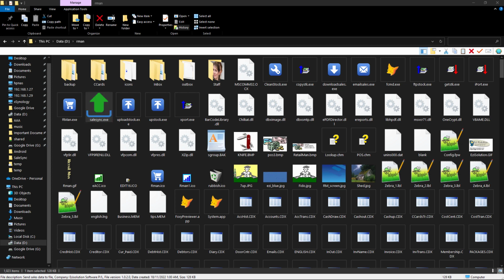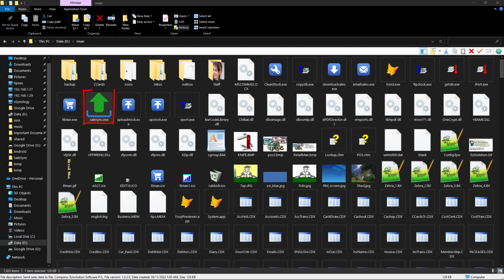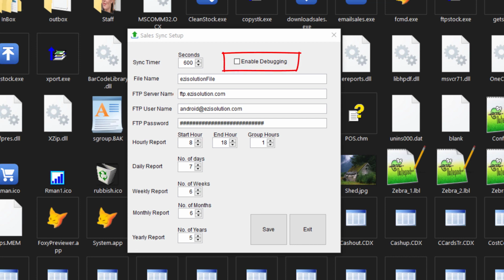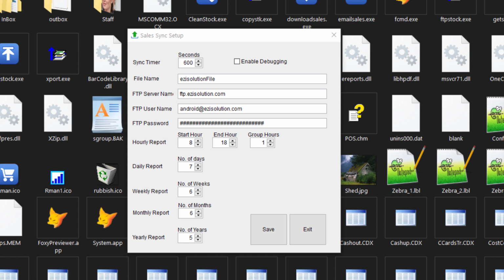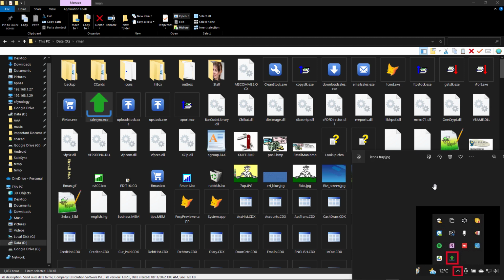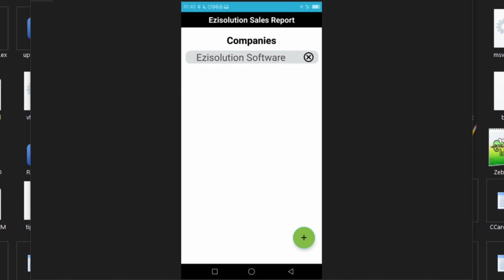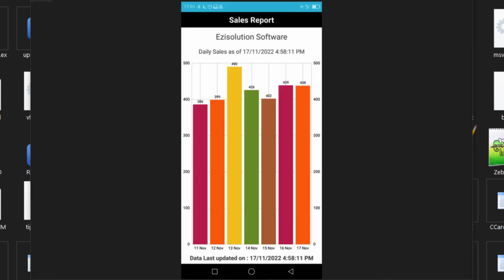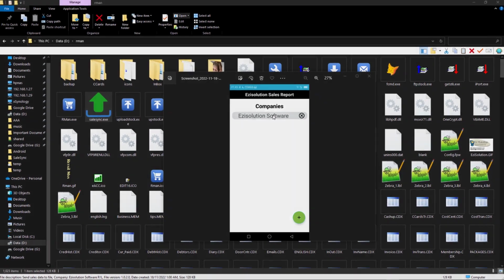Ezisolution Systems: Remotely monitor your business sales using your Android mobile phone (1080p)